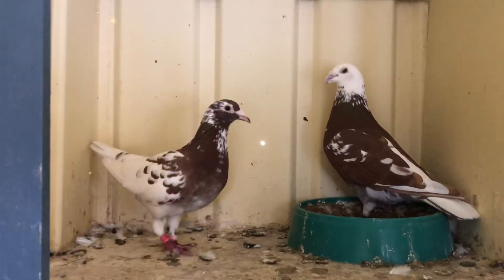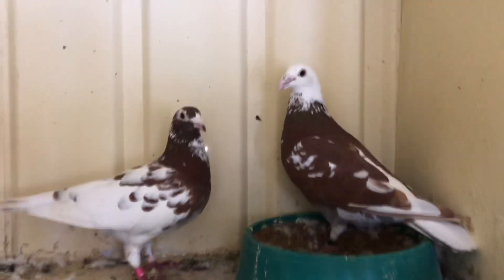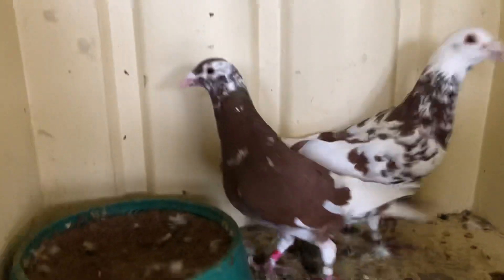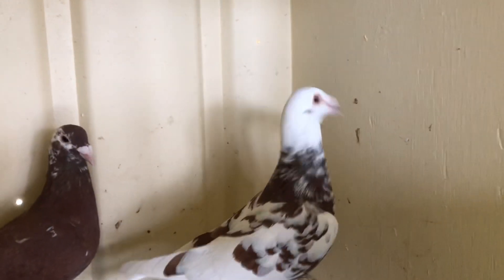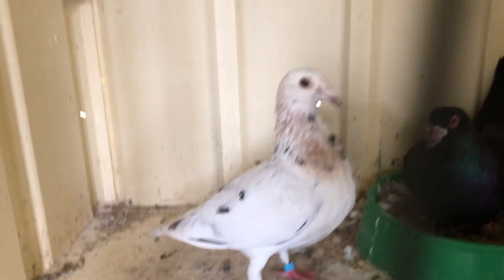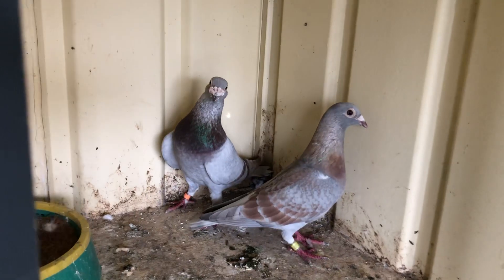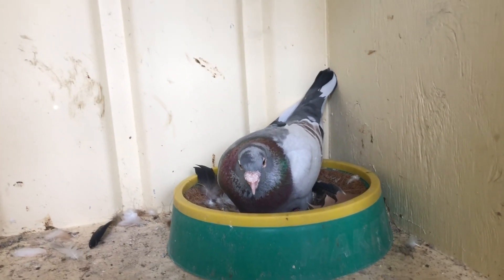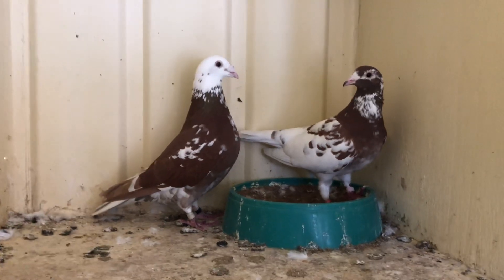Pairing Recessive Red Meuleman Racing Pigeons, New Stock Bird in the Loft